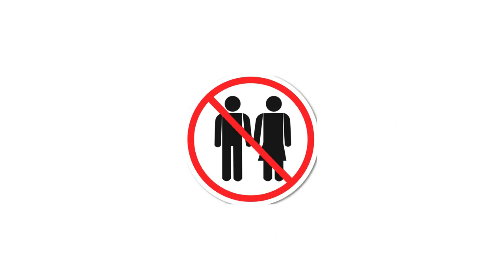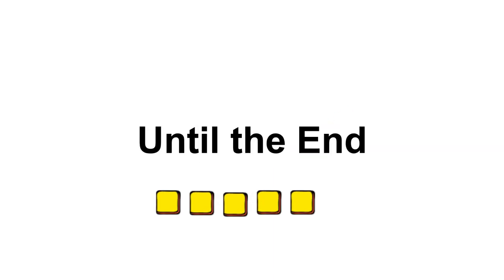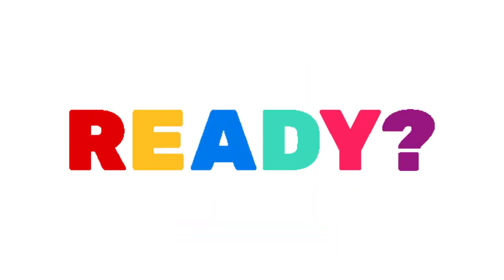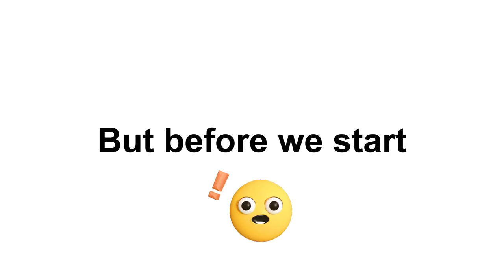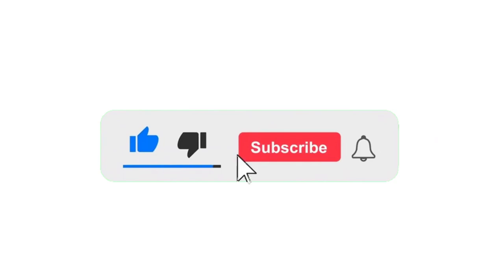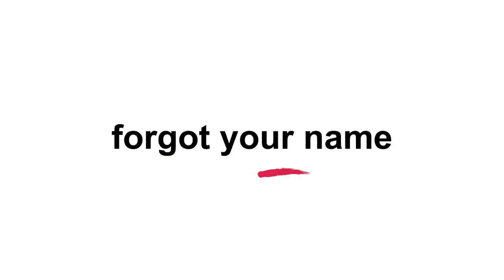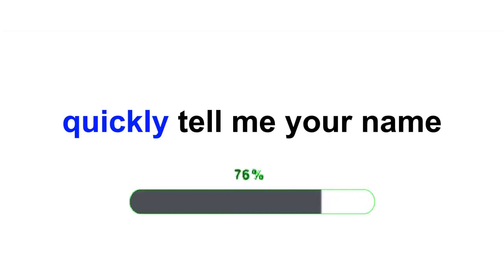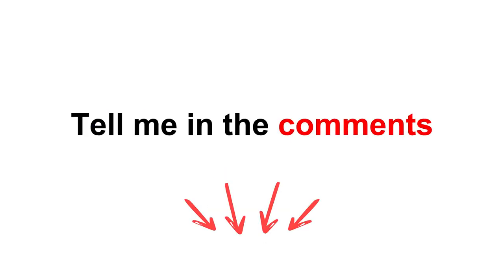This Video Will Make You Forgot Your Name! 😮 (3 Seconds)